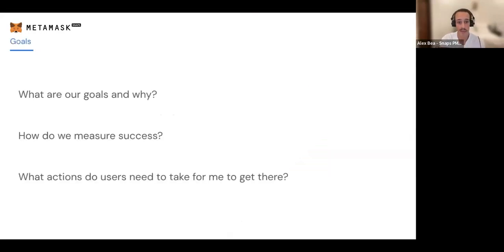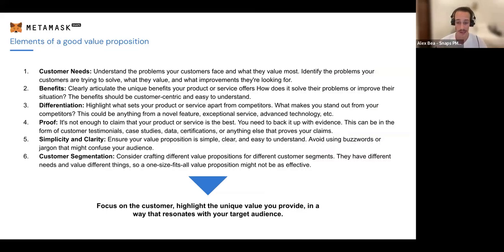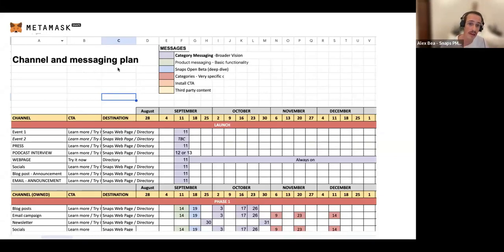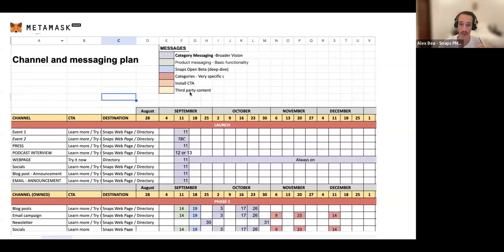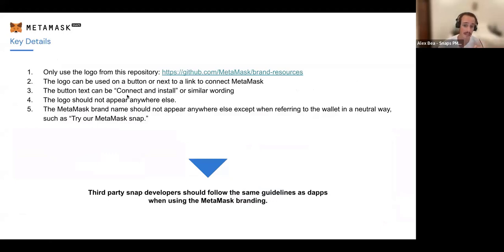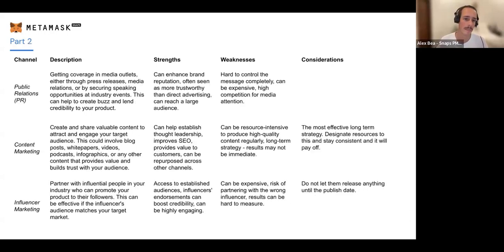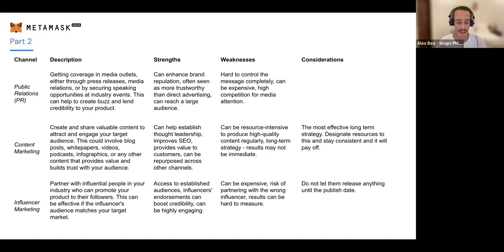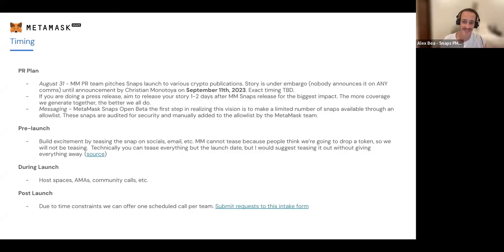Snaps GTM Best Practices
Join Alex, the PMM of MetaMask Snaps, in a comprehensive workshop focused on Go-To-Market (GTM) strategies for developers. Discover the fundamentals of setting objectives, understanding your audience, crafting compelling value propositions, and segmenting customers for targeted messaging.

Learn tactical insights on building a channel plan, adhering to brand guidelines, and leveraging tactics like community building and influencer marketing. Alex also covers MetaMask Snaps' vision for permissionless distribution, engagement metrics, and upcoming features. Perfect for developers looking to optimize their GTM strategy with MetaMask Snaps.